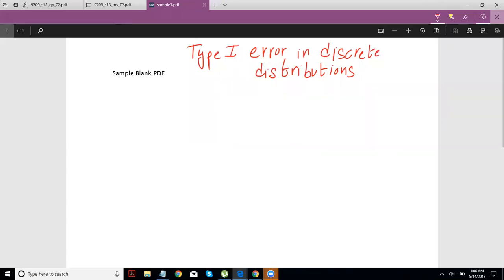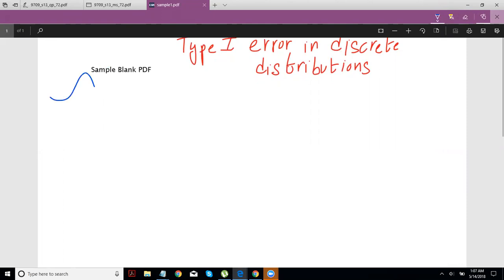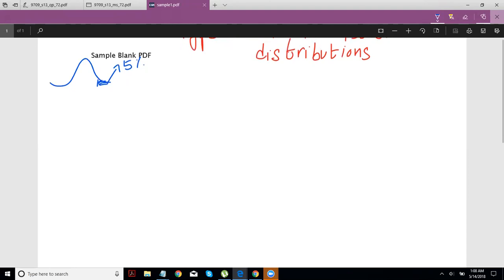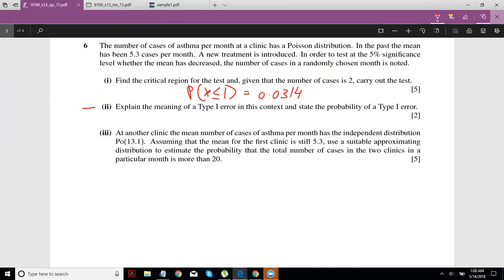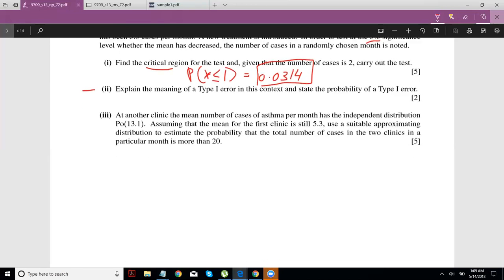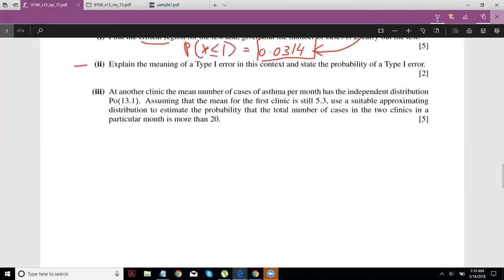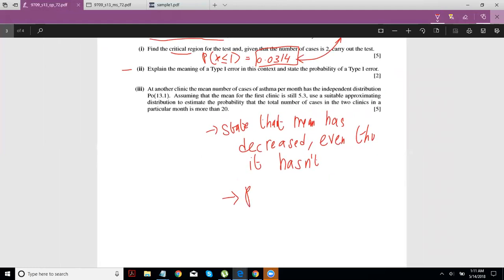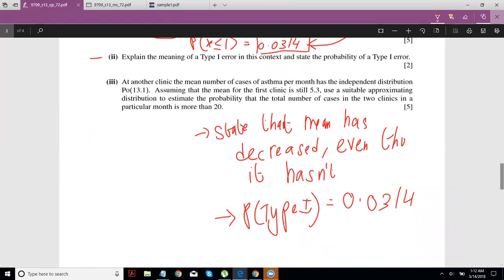Type 1 Errors in Discrete Distributions